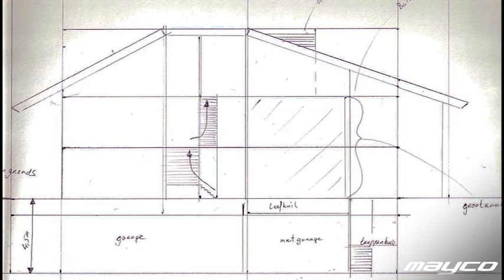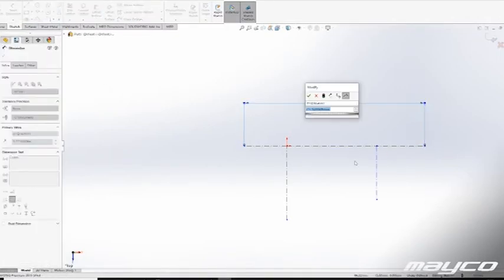Dream house design part 1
December is the time of year when the lottery starts to promote big prizes, and this kinda brought on the what if we would win several millions? We would deffinetly build our own dream house. This is where this video series is about.